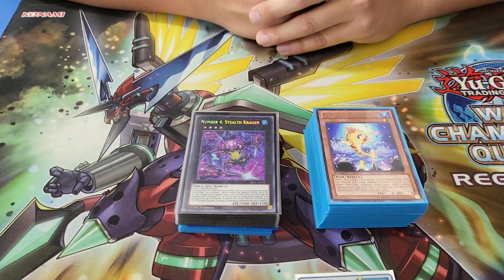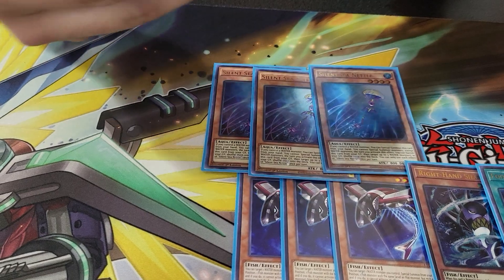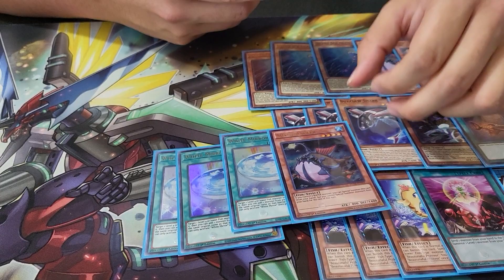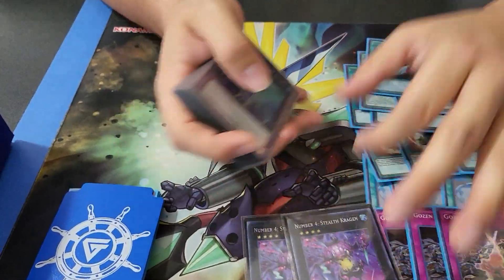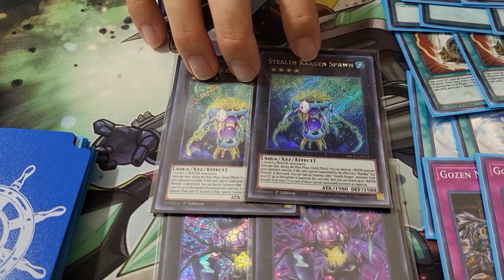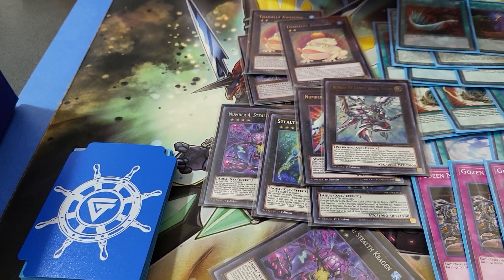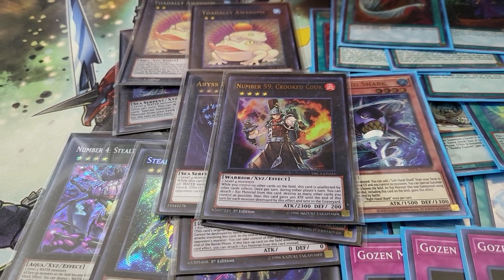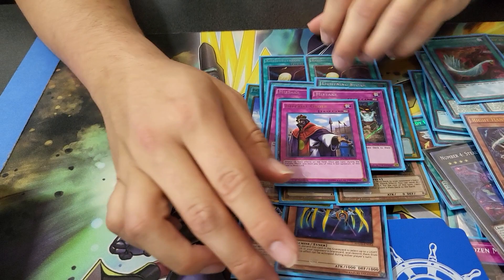Top 4! Shark XYZ Deck Profile! POST BROL! December 2021!